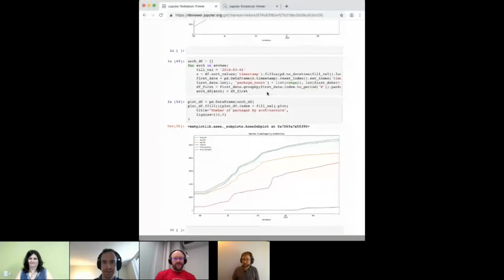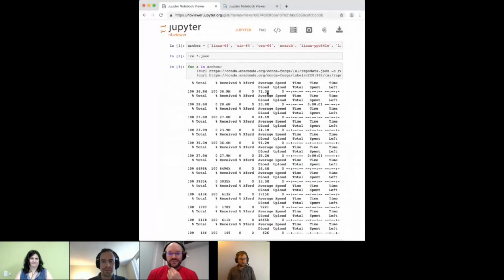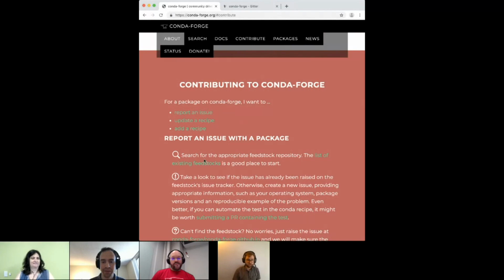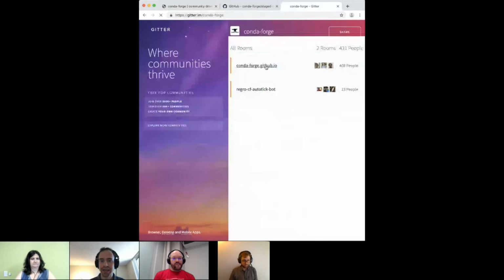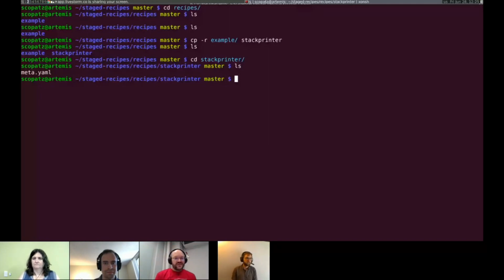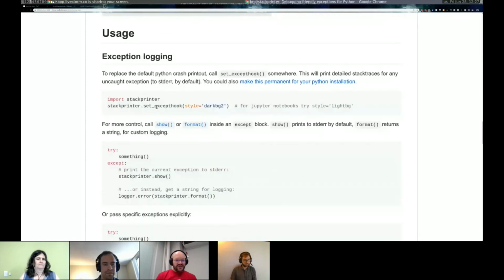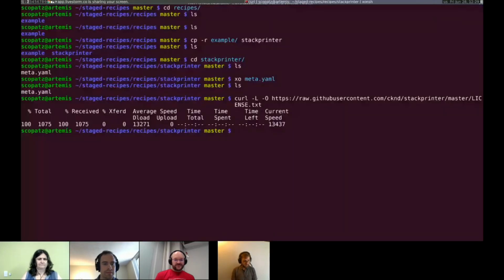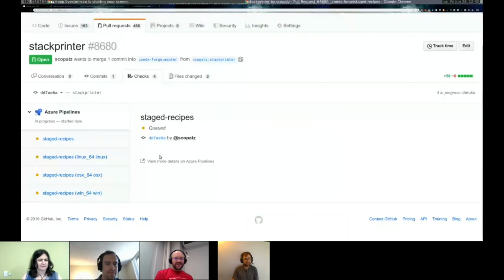Episode 23: conda-forge - Open Source Directions hosted By Quansight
conda-forge is community led collection of recipes, build infrastructure and distributions. Conda-forge currently build conda packages for Linux, Mac, Windows, ARM, and Power8 architectures. Conda-forge has 1400 members in its GitHub organization and 7000+ repositories. The conda-forge channel has about 80 million downloads a month, and growing. Conda-forge is an official NumFOCUS project.